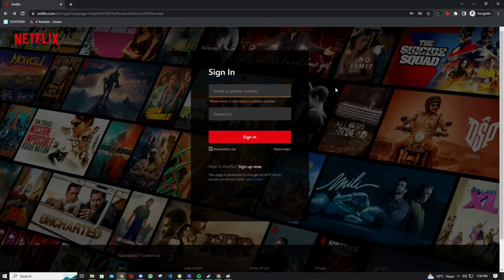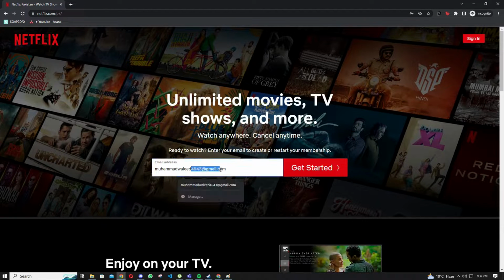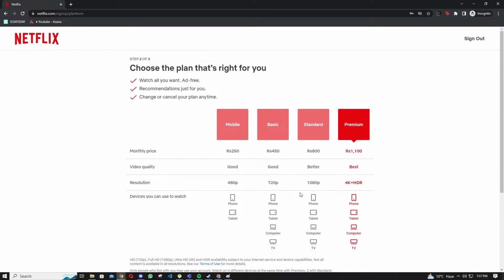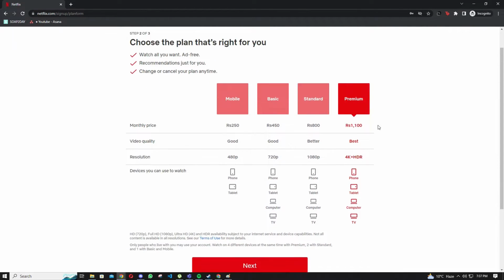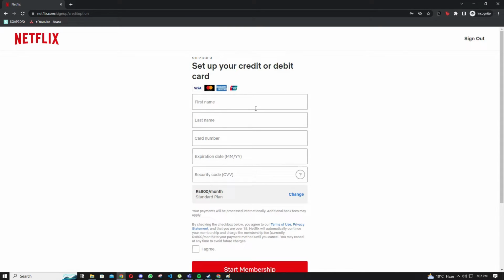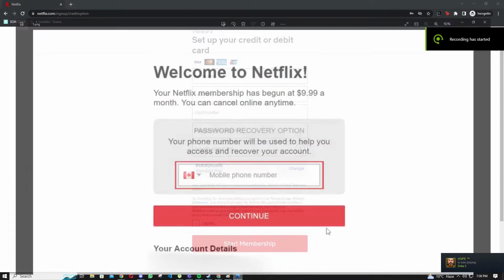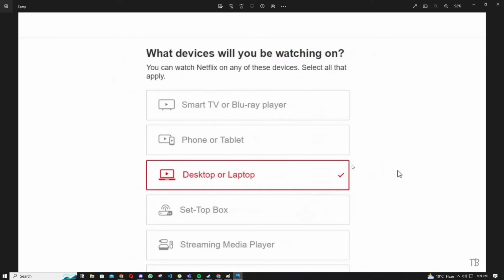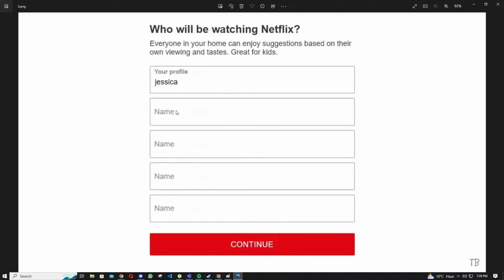How To Sign Up For Netflix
Want to create a Netflix account just follow the steps in the video.

2)Choose the plan that's right for you. You can downgrade or upgrade at anytime.
4)Enter a payment method.
That's it. Stream on!